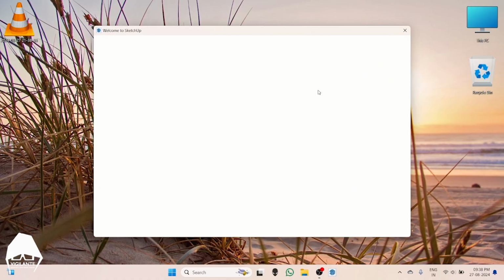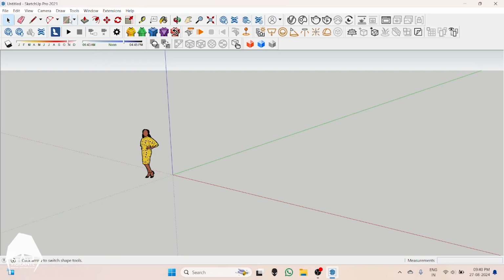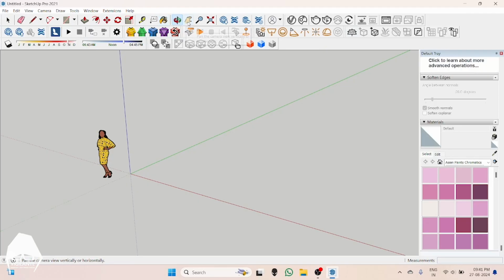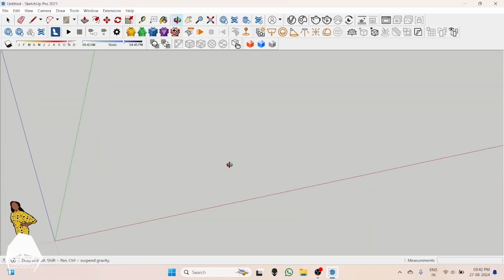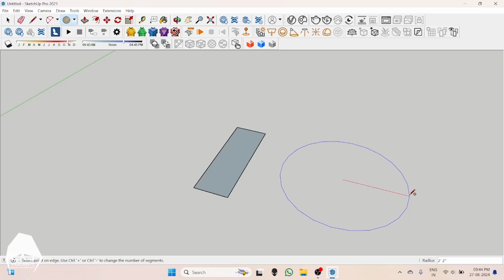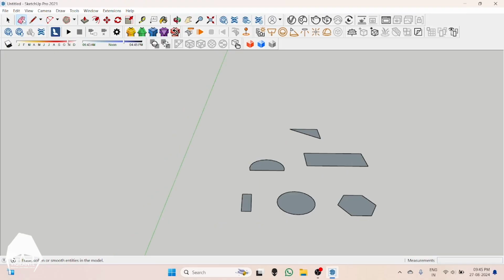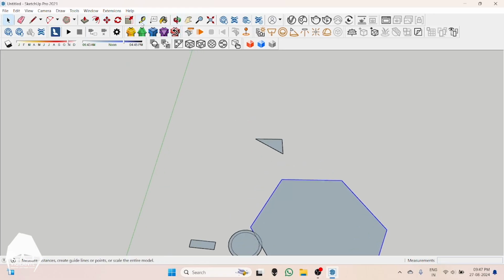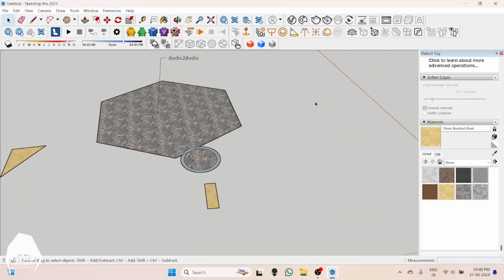Start sketchup pro journey for begineers !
Begin your sketchup journey step by step part 1